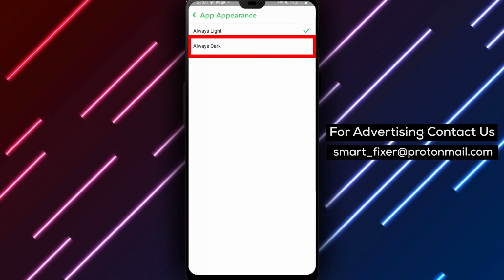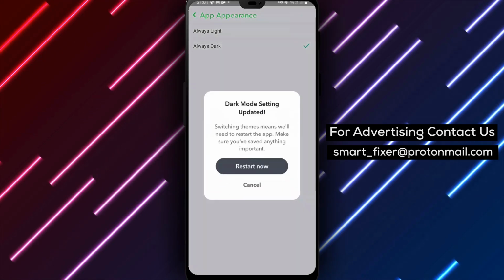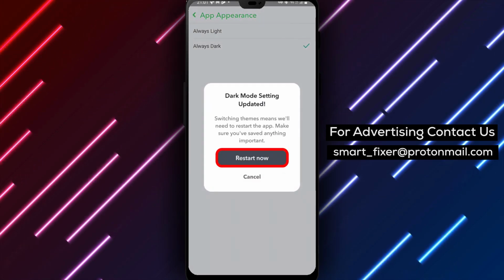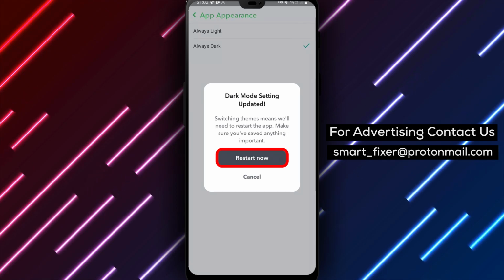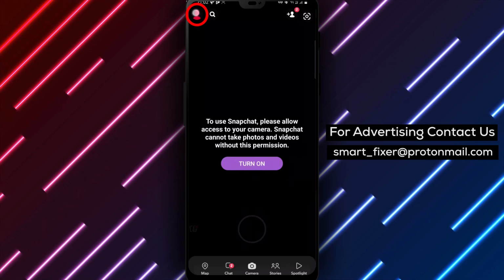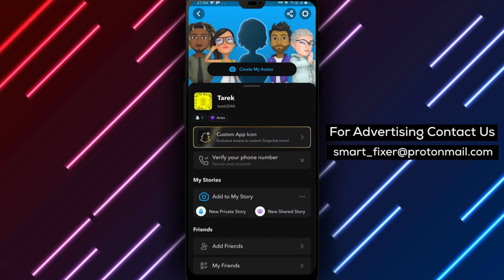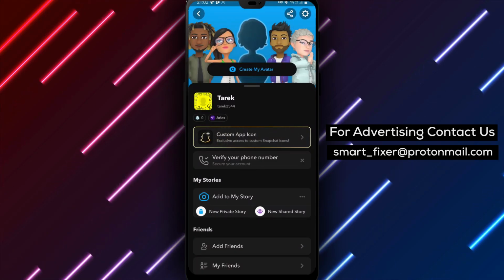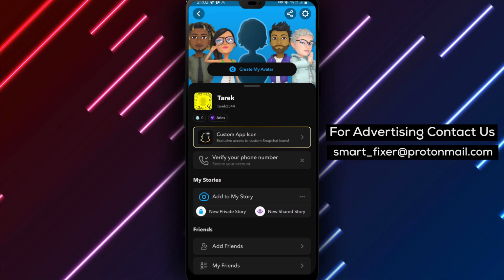How To Enable Dark Mode In Snapchat - Full Guide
Discover how to enable dark mode in Snapchat with this comprehensive tutorial. Dark mode not only enhances the visual experience but also reduces eye strain. Follow these steps to activate dark mode:

1. Open Snapchat.
2. Tap on your account picture from the top left corner.
3. Tap on the gear icon in the top right corner.
4. Scroll down to "App Appearance" and tap on it.
5. Tap on "Always Dark".

By enabling dark mode in Snapchat, you can enjoy a sleek and stylish interface while conserving battery life on OLED screens.

Embrace the dark side with Snapchat's dark mode today!